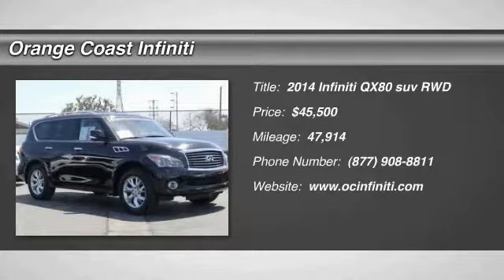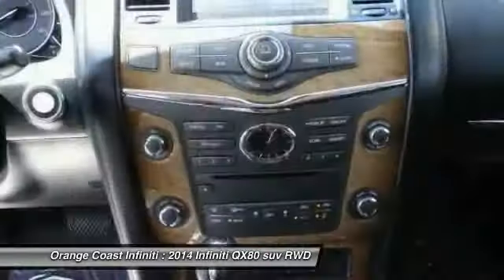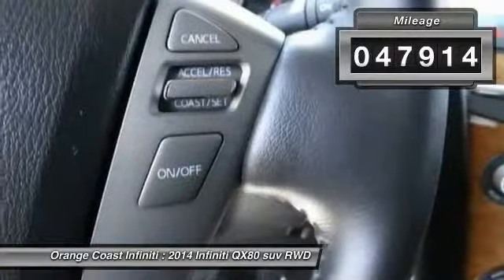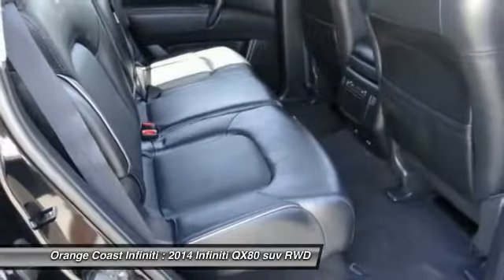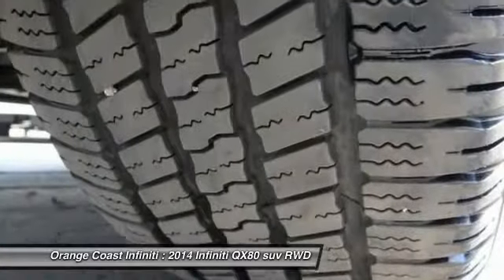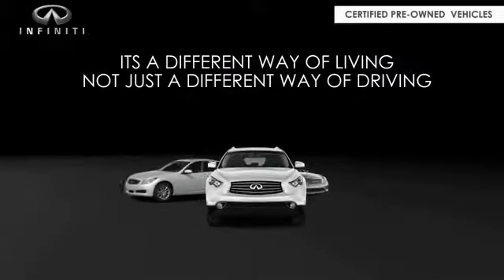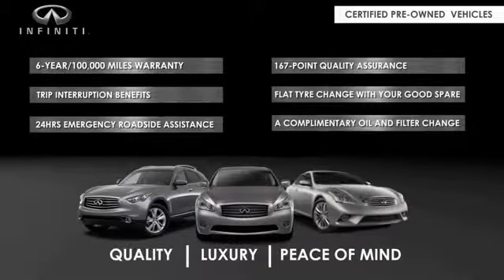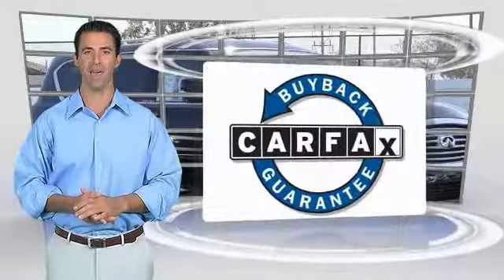2014 INFINITI QX80 NEWPORT BEACH,SEAL BEACH,COSTA MESA,HUNTINGTON BEACH,WESTMINSTER P3450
2014 INFINITI QX80 2WD 4DR

ORANGE COAST INFINITI, PROUDLY SERVING NEWPORT BEACH, SEAL BEACH, COSTA MESA, HUNTINGTON BEACH, WESTMINSTER, AND SURROUNDING CALIFORNIA LOCATIONS. THIS BLACK 2014 INFINITI QX80 IS EQUIPPED WITH A Engine: 5.6L V8 w/VVEL & DIG, AUTOMATIC TRANSMISSION, AND RECEIVES AN ESTIMATED 14 City/20 Hwy MPG. WESTMINSTER, CA 92683. CARFAX Certified 1-Owner 2014 INFINITI QX80 2WD 4DR *FACTORY CPO*, *400HP 5.6L V8*, *ONE OWNER*, *RWD*, *THEATER PACKAGE*, *CLEAN CARFAX*, *8-PASSENGERS*, *NON SMOKER*, *NAVIGATION*, *MOON ROOF*, *BLUETOOTH WIRELESS*, *PARKING SENSORS*, *AROUND VIEW MONITOR WITH FRONT/REAR SONAR SYSTEM*, *PREMIUM BOSE SOUND SYSTEM*, *LEATHER*, *XM SATELLITE RADIO*, *PWR TILT & TELESCOPIC STEERING WHEEL WITH MEMORY*, *HEATED SEATS*, *3RD ROW SEATS*, *KEYLESS ENTRY*, *REMOTE START*, *LOCAL CAR*, *LOTS OF SPACE*, *SHOW ROOM CONDITION*, and *FACTORY BUMPER TO BUMPER WARRANTY*. Don't waste your chance at owning this charming-looking 2014 INFINITI QX80. You just simply can't beat an INFINITI product. INFINITI Certified Pre-Owned means you not only get the reassurance of up to a 6yr/unlimited mileage warranty, but also a 167-point inspection/reconditioning, complimentary first year basic maintenance, 24/7 roadside assistance, trip-interruption services, free 3-month trial subscription to SiriusXM Satellite Radio, complimentary service courtesy vehicle, complimentary oil/filter change, and a complete CARFAX vehicle history report. Stock #: P3450 | VIN: JN8AZ2ND0E9750670 | 2014 INFINITI QX80 2WD 4dr ALLOY WHEELS SECURITY SYSTEM POWER PASSENGER SEAT Orange Coast INFINITI